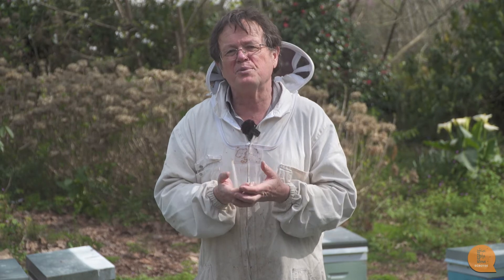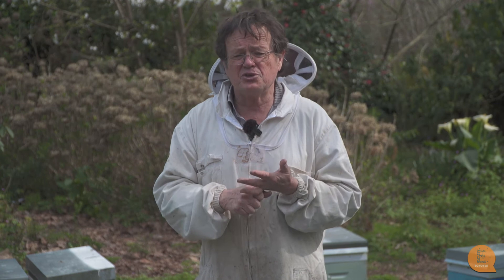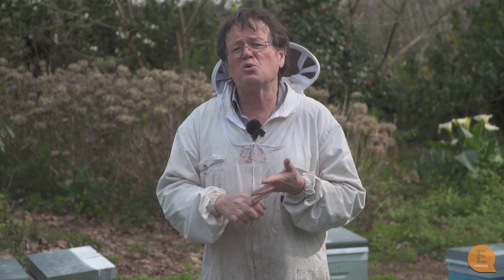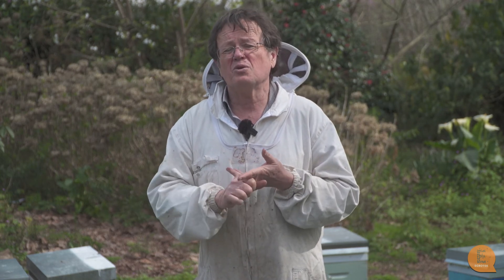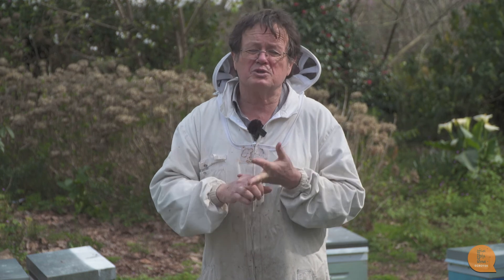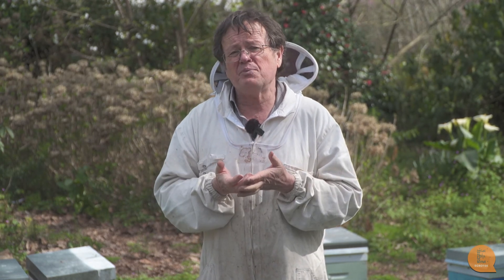Beekeeping 101: How and why to split your bee hive! Dr Mark Goodwin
In this Beekeeping 101 video, Honey Bee Scientist Dr Mark Goodwin talks about making up splits or nucleus colonies..